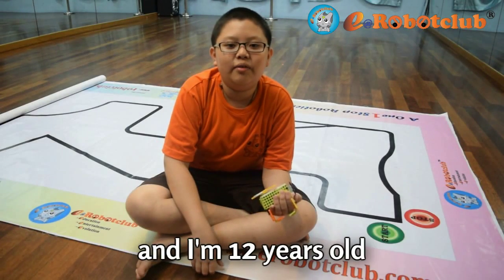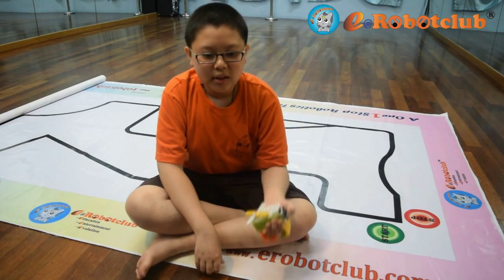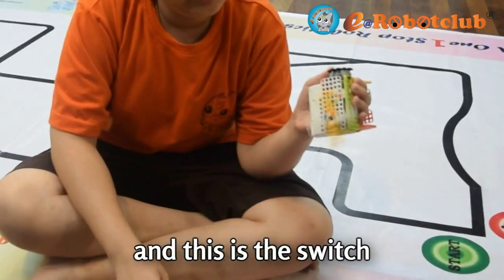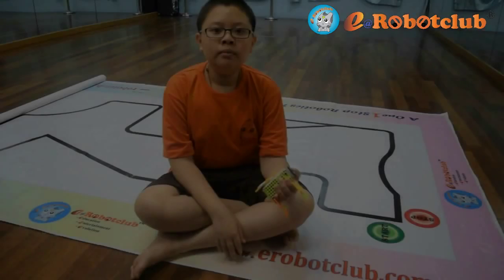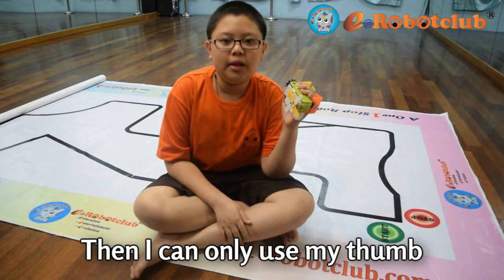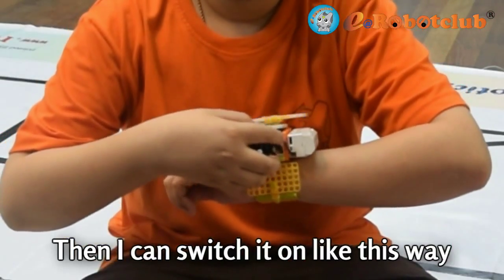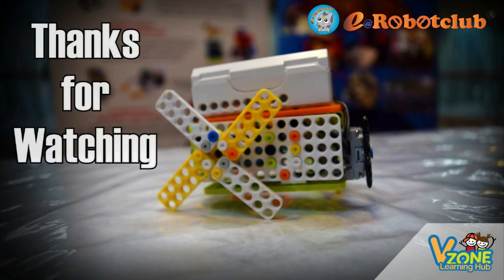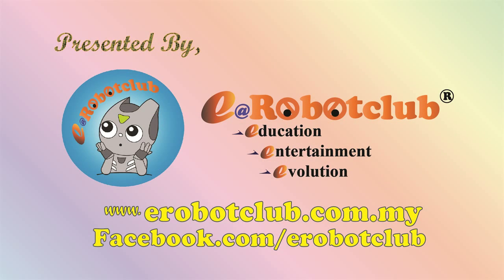[e@Robotclub] Chang Kai Xiang's 'Portable Mini Fan'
Malaysia is very hot in August, do you need a fan to make you cool?

Please click my video as I have made a portable mini fan using my robot kits and knowledge learnt from my robotics coach.

It is flexible to be used, I could just use as fan and also wearing as watch. Hei friend! I may not have iWatch but definitely I am proud to have my own 'Xiang' watch.